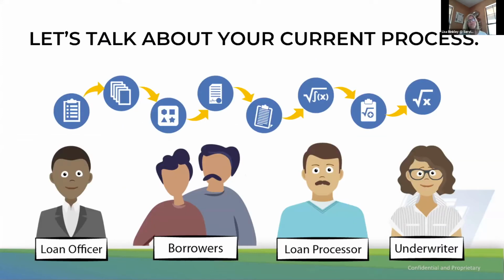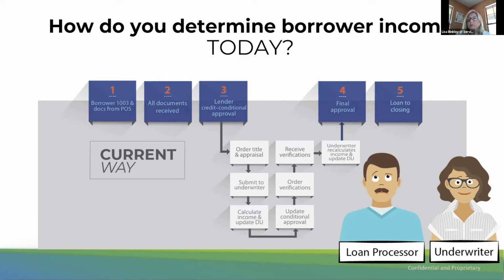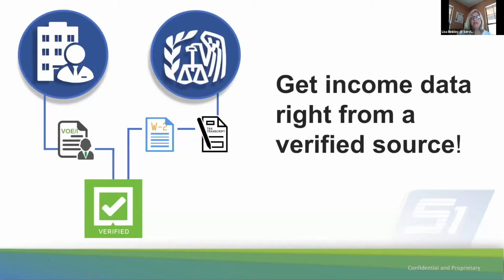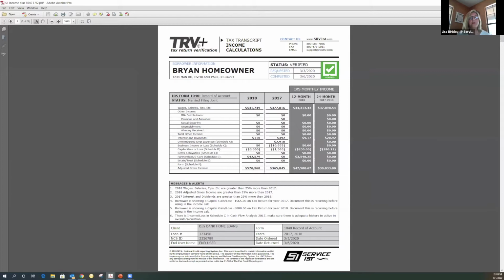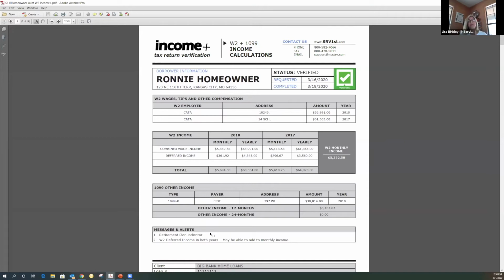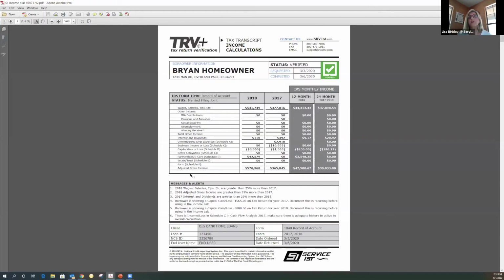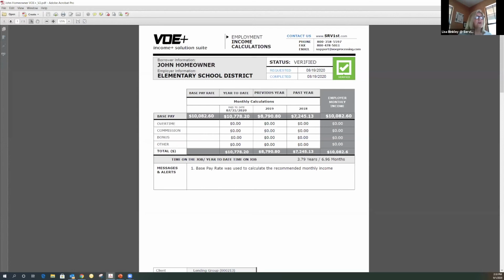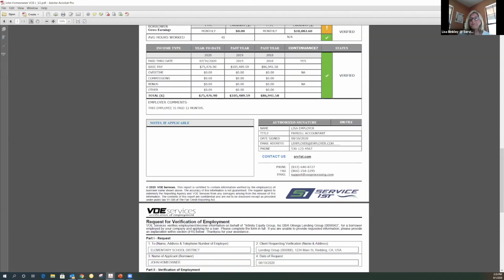Income+ Solutions Suite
In this video, lenders will learn ways to improve their current loan manufacturing process, such as;

- a more efficient workflow
- improving the borrower experience
- standardizing income calculations from source data you already use today
- ease of assets and implementation.